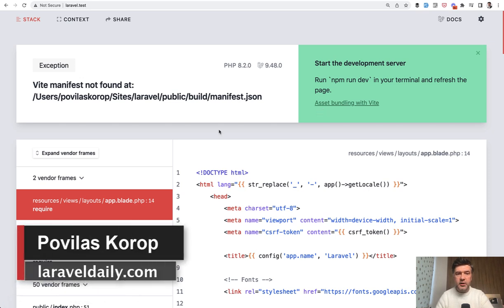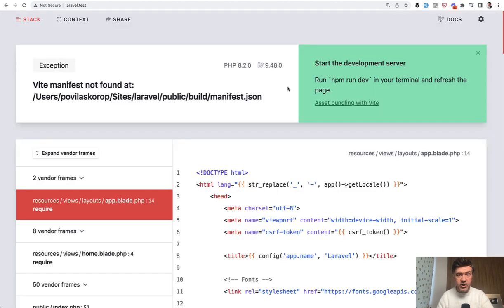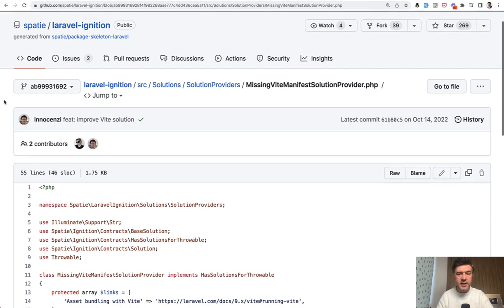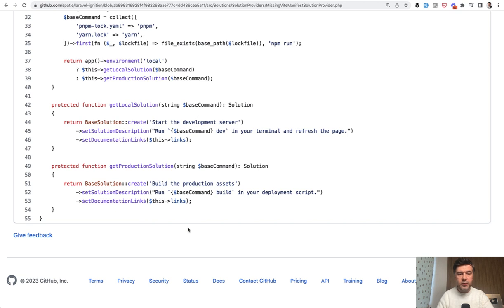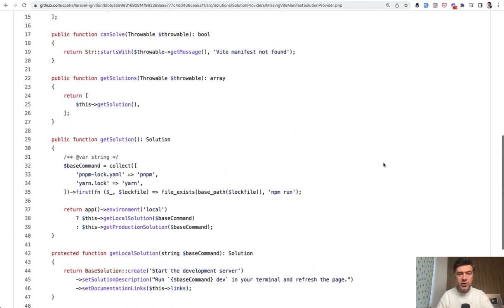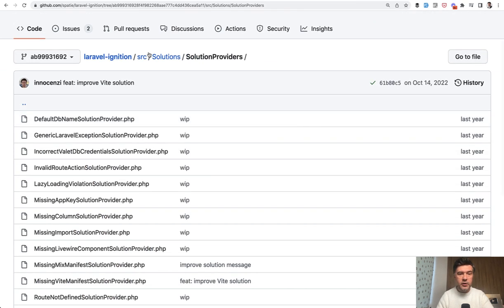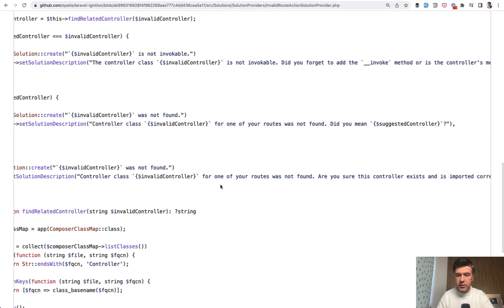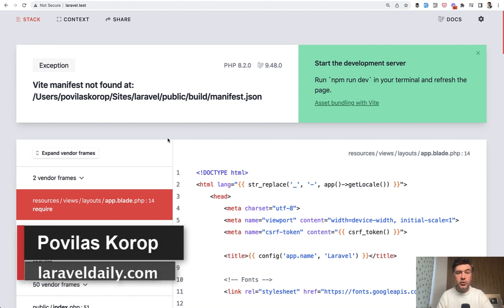Laravel Ignition: Bug Fix Suggestions (and how to contribute)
Did you know that Laravel doesn't only show the bugs on the screen, but also provides potential solution options? Let me show you.